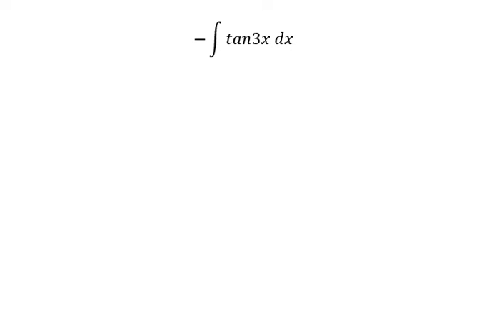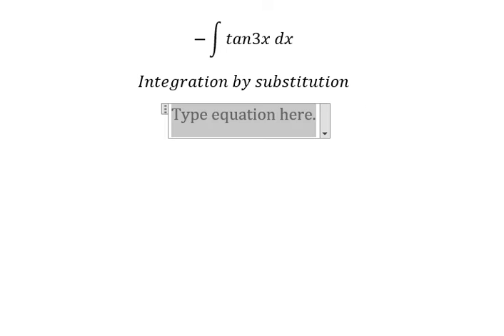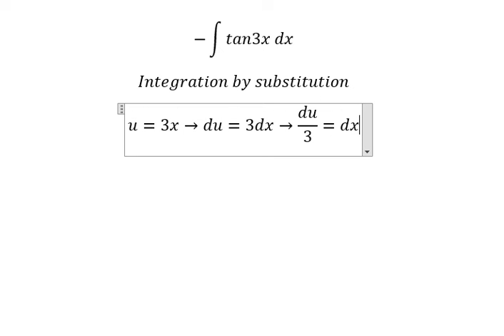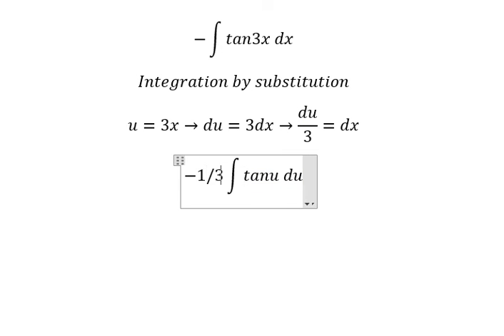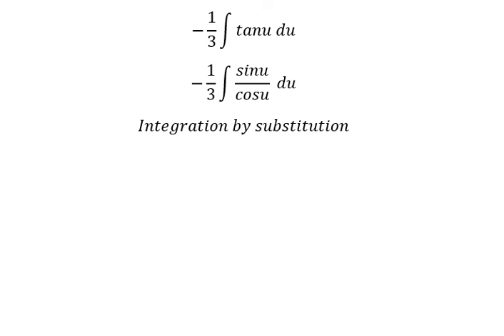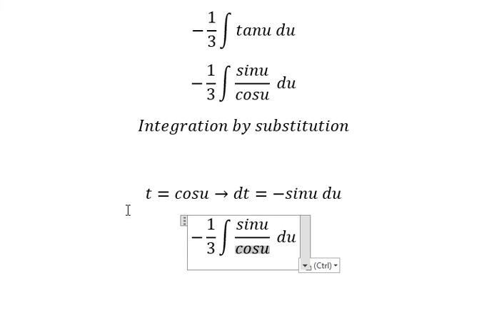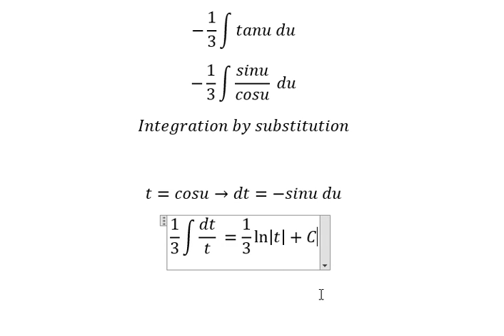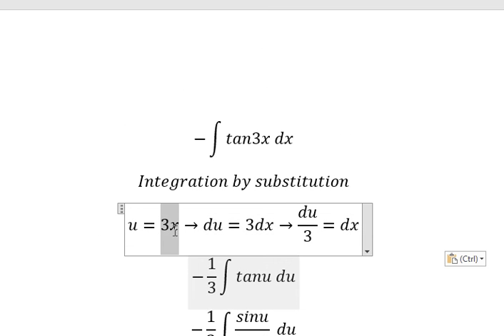Calculus Help: Integral -∫ tan3x dx - Integration by substitution - Techniques